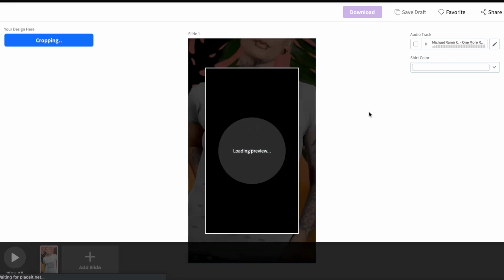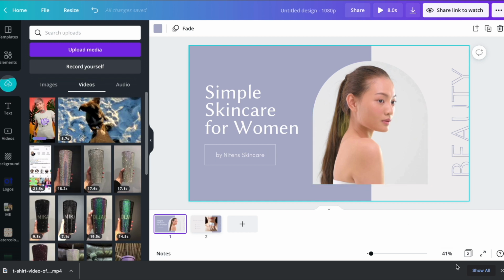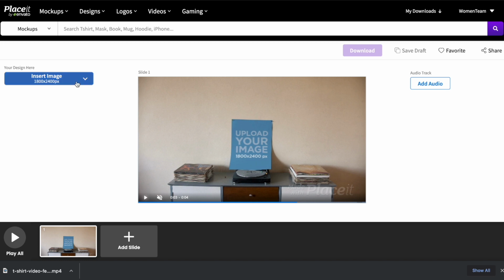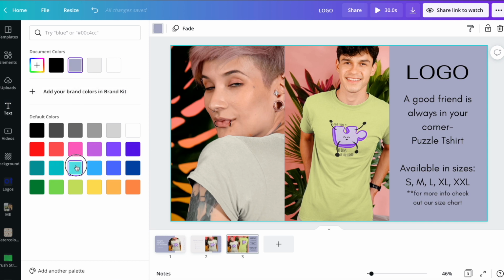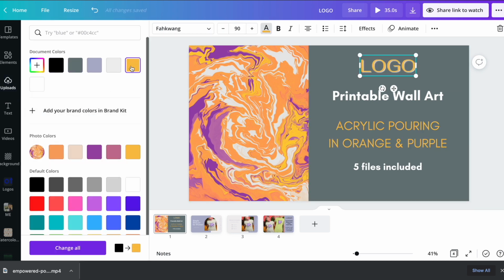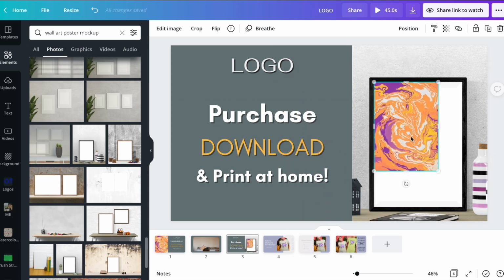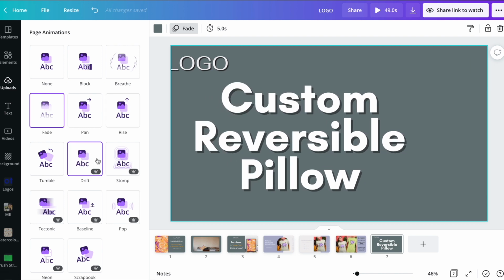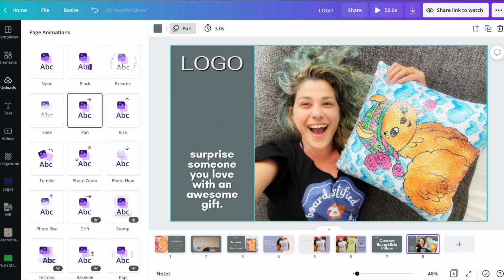How to Make Etsy Listing Videos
Today we will learn how to make Etsy listing videos, and easily add videos to your Etsy shops!
This tutorial will cover how to make Etsy listing videos for print on demand sellers on Etsy, for people who sell printables on Etsy, as well as- anyone selling anything on Etsy!

Throughout this video I mentioned several other tutorials that might help you out, here are their links:

Start a Print on Demand or Digital Downloads business:

🤩 Etsy - Get your first 40 listings for FREE!